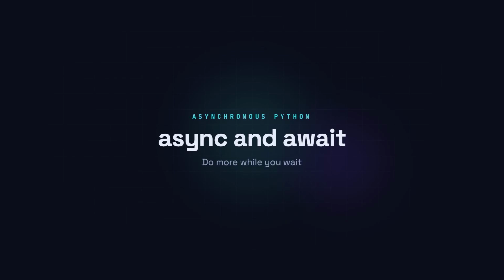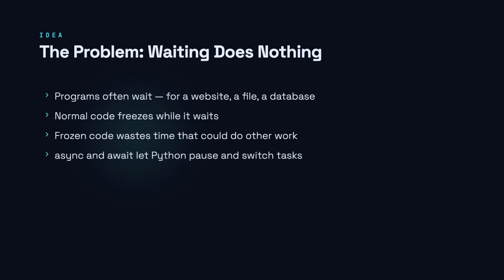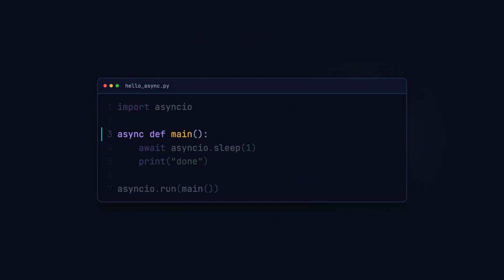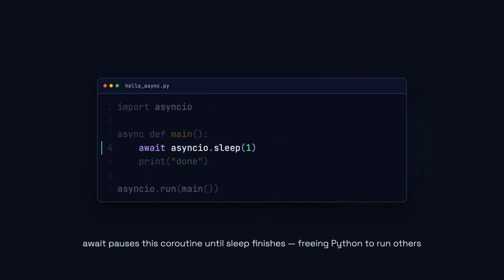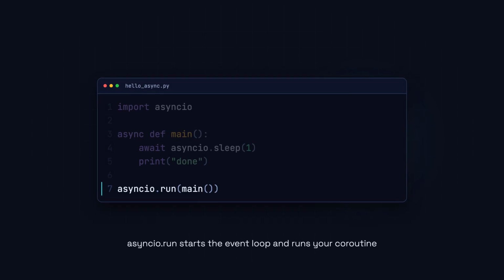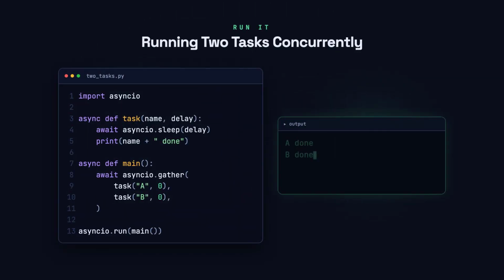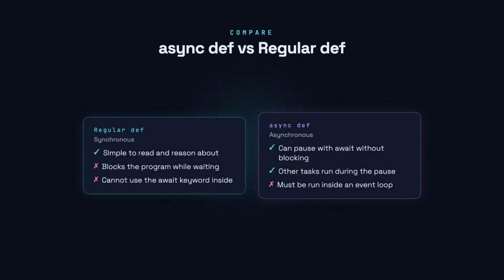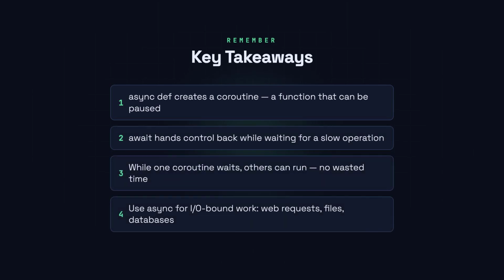async and await - Python for Beginners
async and await - part of Python for Beginners.

In this lesson:
- async def creates a coroutine — a function that can be paused
- await hands control back while waiting for a slow operation
- While one coroutine waits, others can run — no wasted time
- Use async for I/O-bound work: web requests, files, databases

Chapters:
0:00 Intro
0:10 The Problem: Waiting Does Nothing
0:21 Analogy
0:30 Walkthrough
0:39 Walkthrough
0:49 Walkthrough
0:58 Running Two Tasks Concurrently
1:08 async def vs Regular def
1:19 Recap